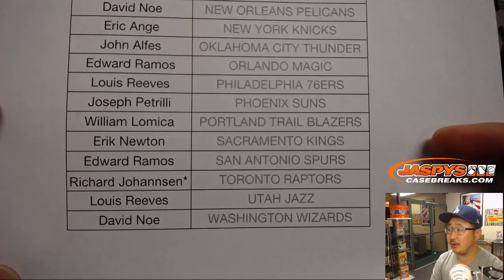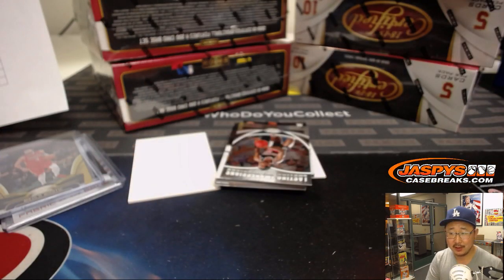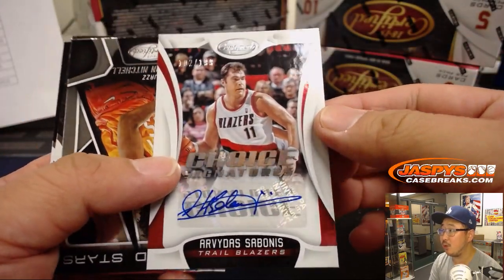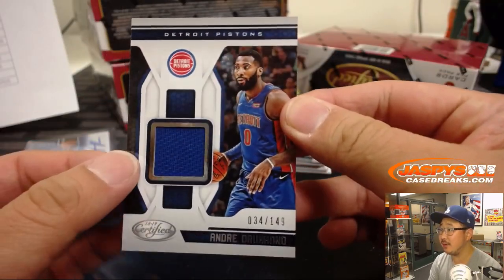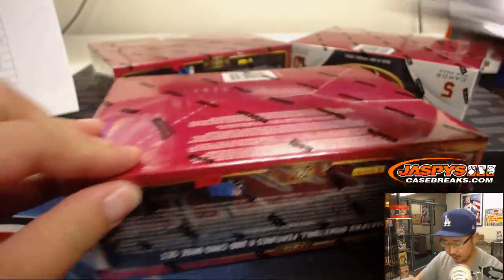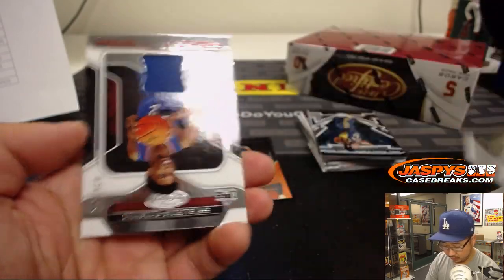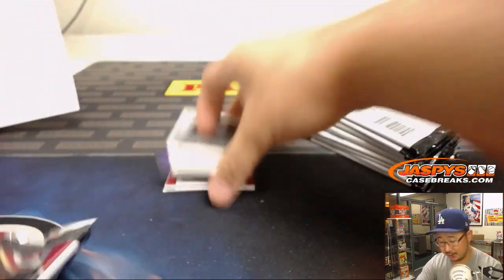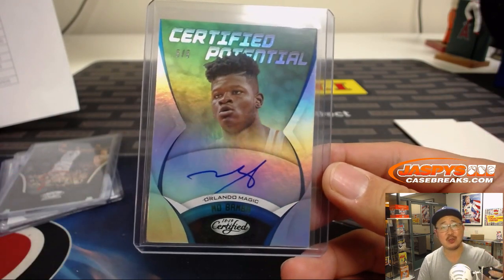Th, 11/15/18 || 6Box (1/2) PYT #8 || 2018 Panini CERTIFIED Basketball (NBA)